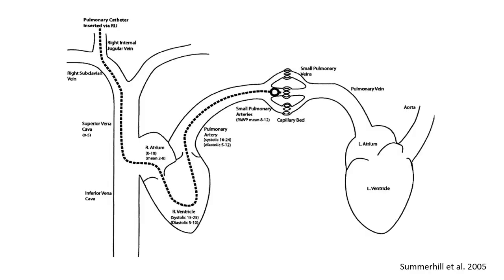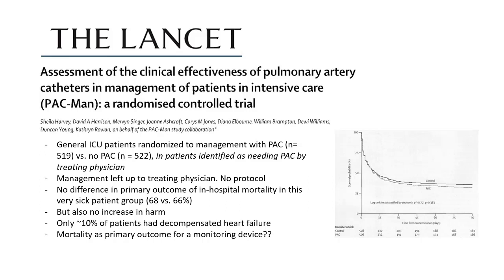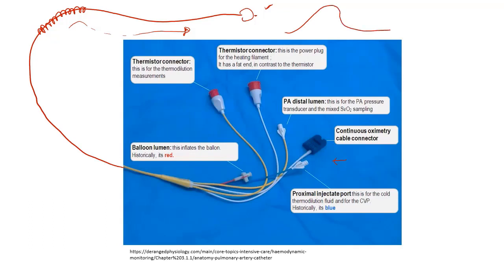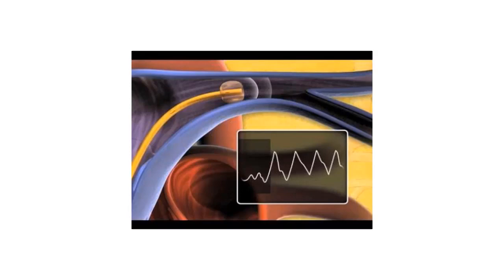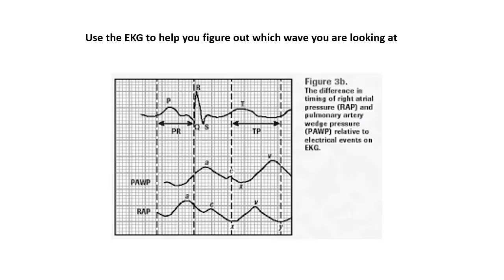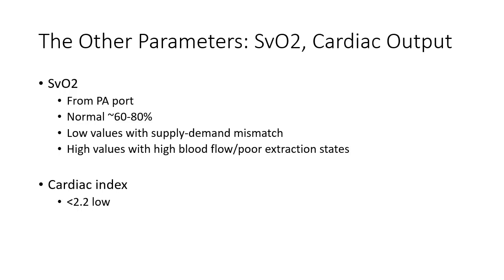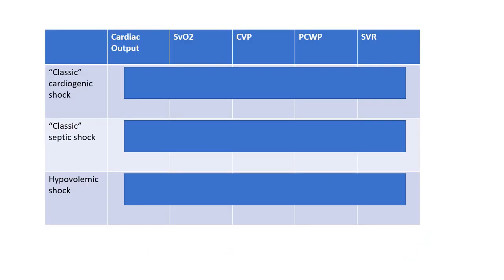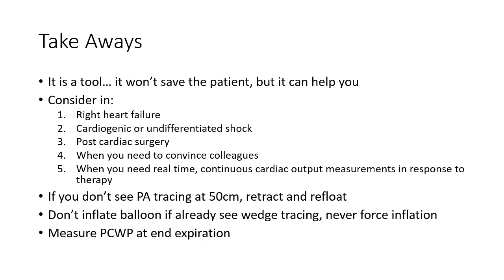Cooper PA Catheter Workshop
Christopher Noel, MD
Cooper Critical Care Medicine